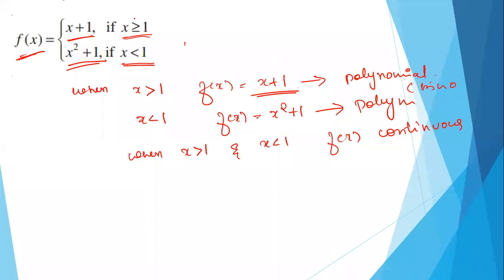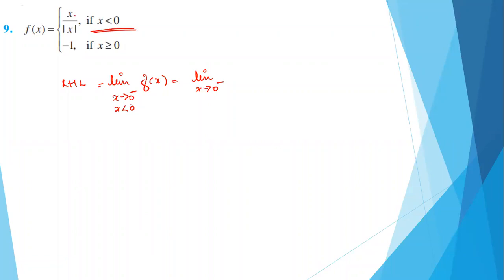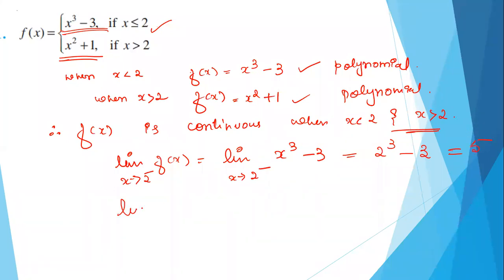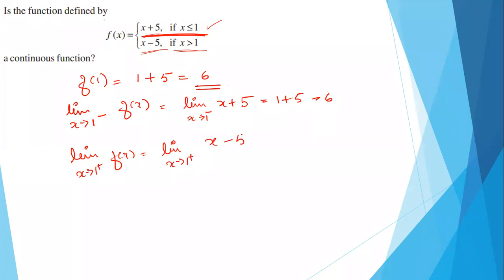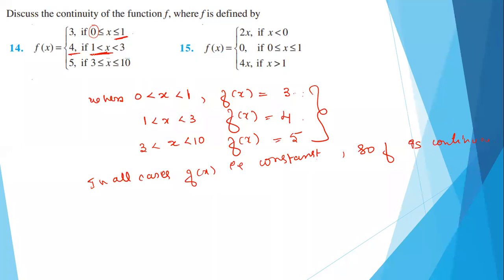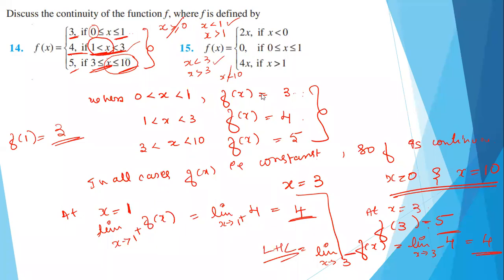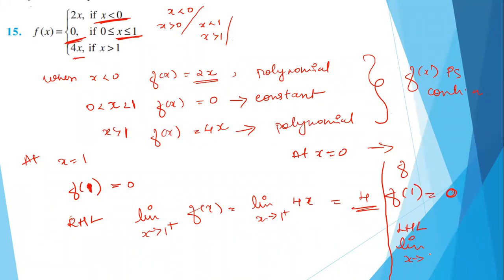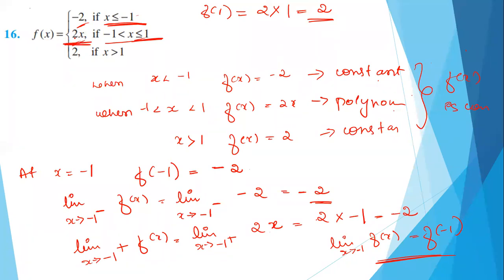Continuity and Differentiation